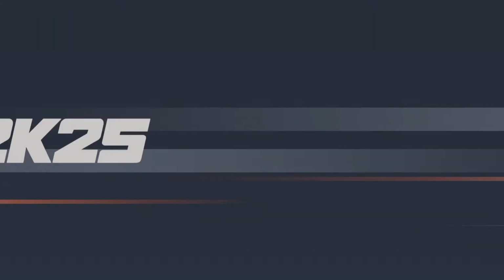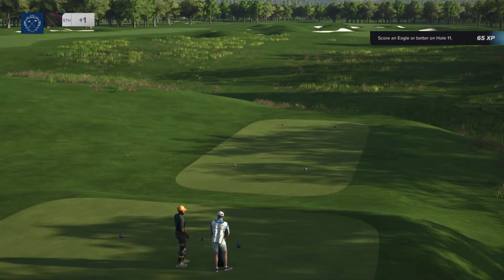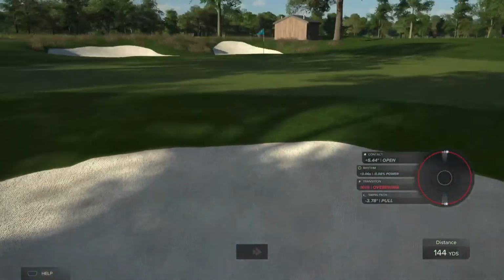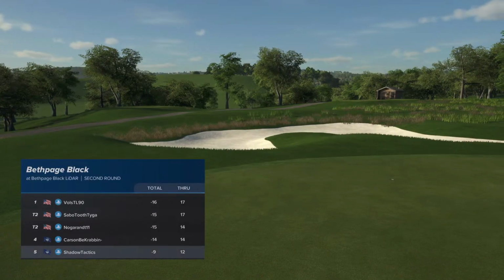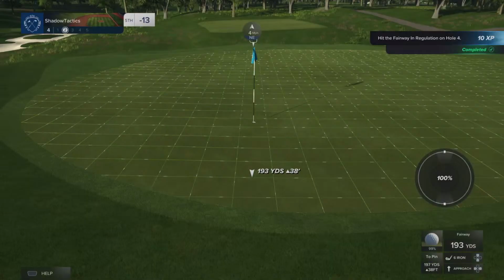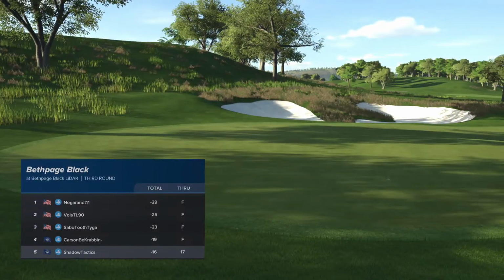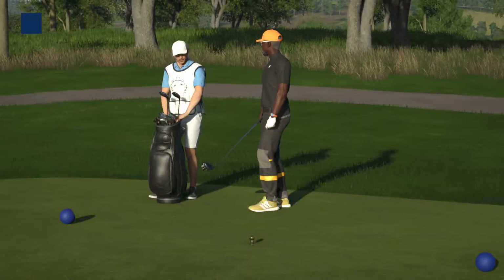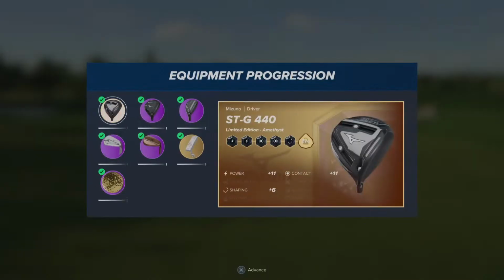PGA Tour 2K25: MHU CC - Bethpage Black - pga2klab.com